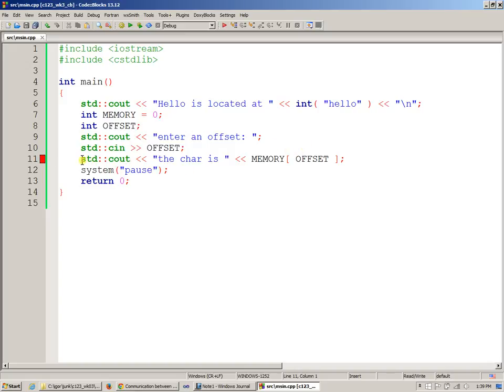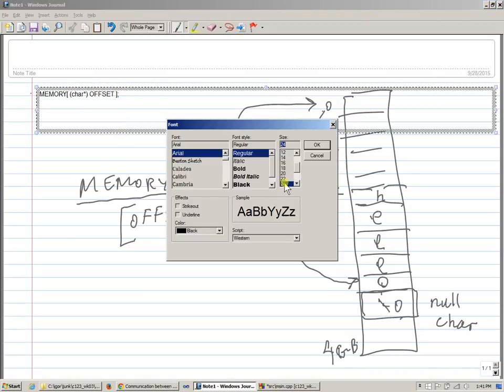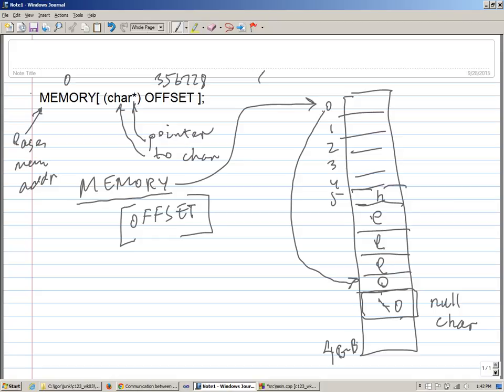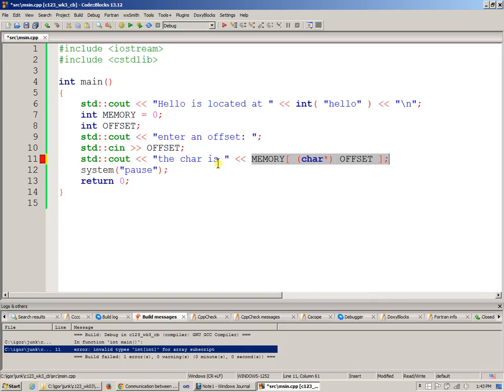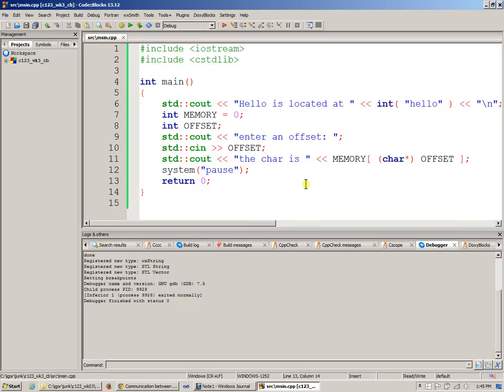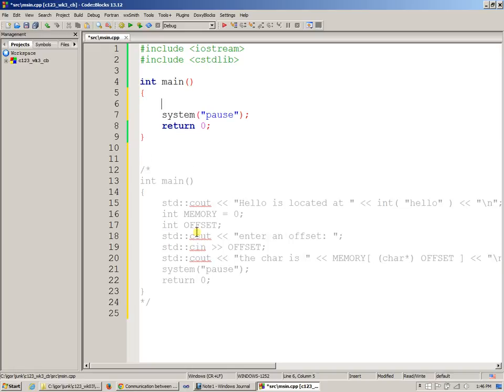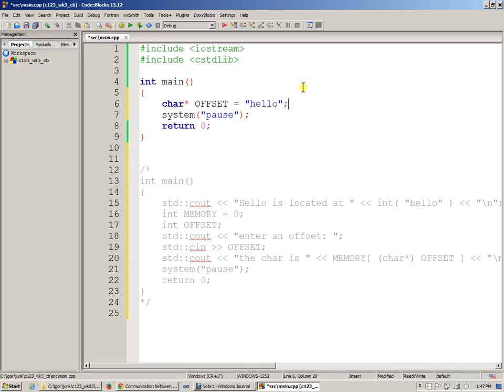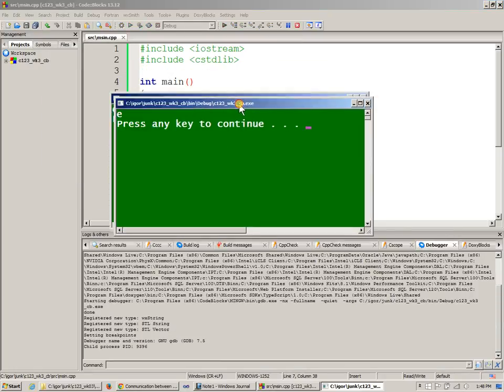Week 03 C/C++ Memory Access Part 2